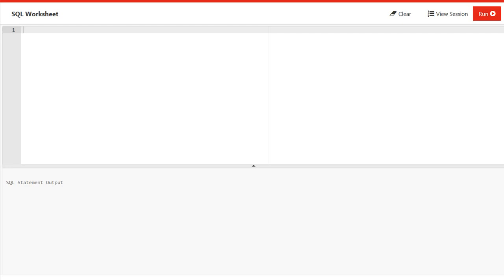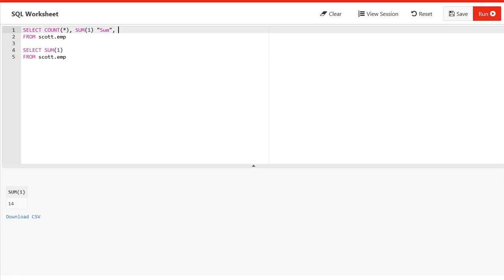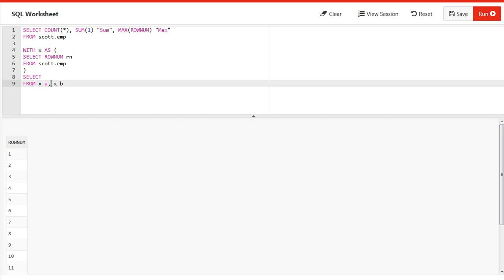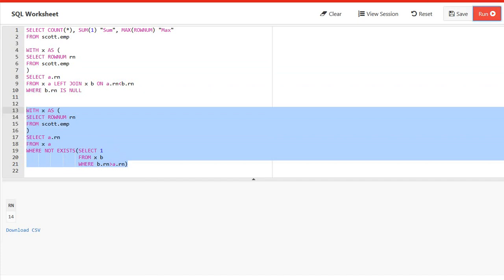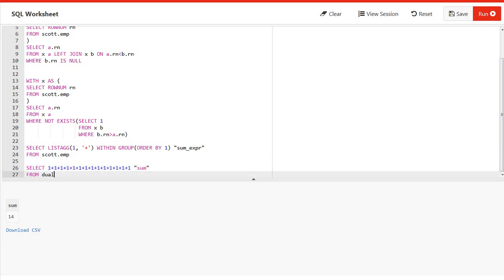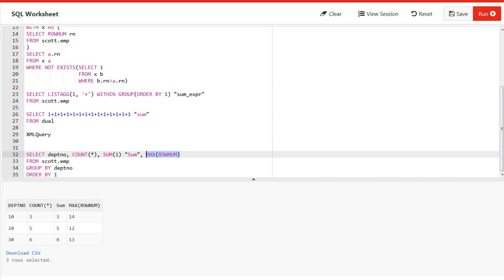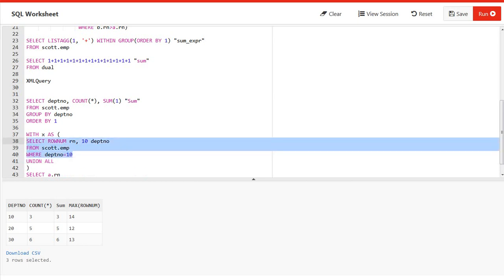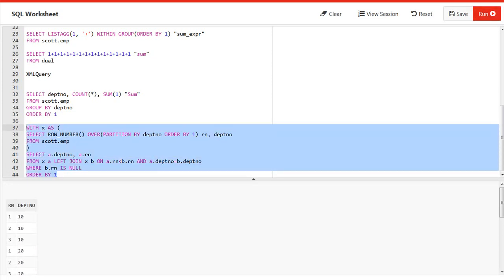"Count With No Count" SQL Puzzle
A simple interview question: How to count number of rows in a table without using COUNT function and any Analytic functions?
Can you present 3-5 different solutions? Watch this video to get the answers to all these questions.